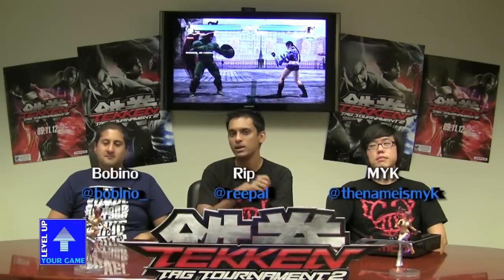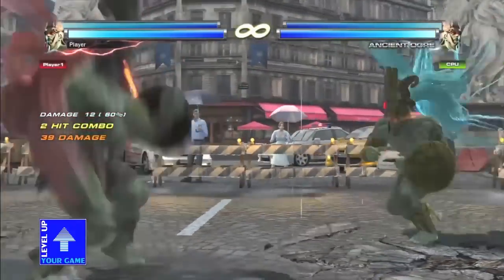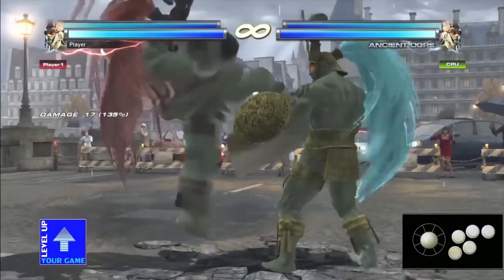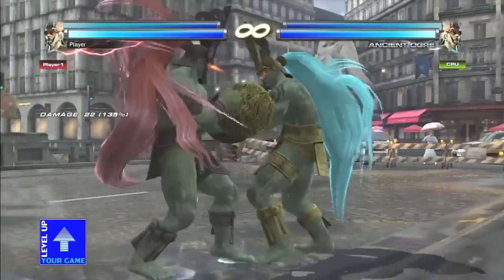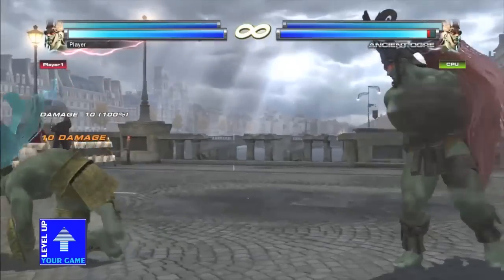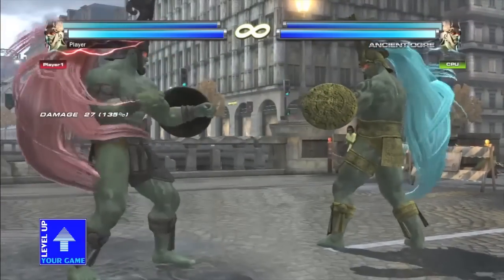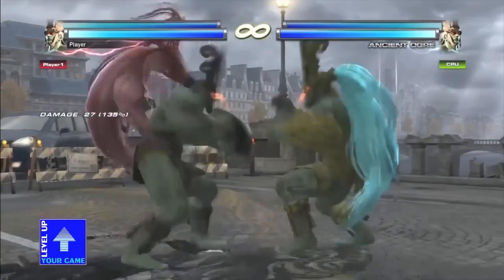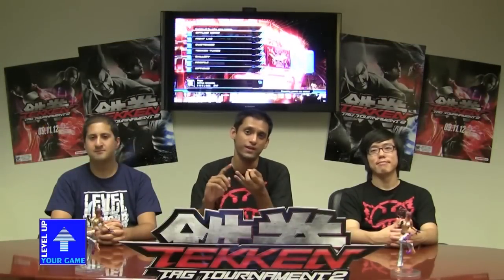Tekken Tag Tournament 2 - Ancient Ogre Gameplay Analyse